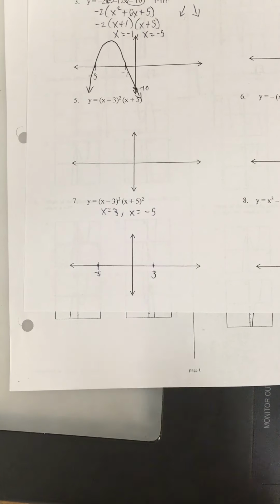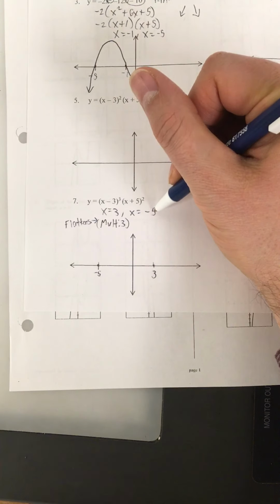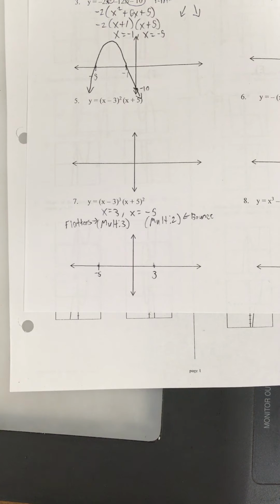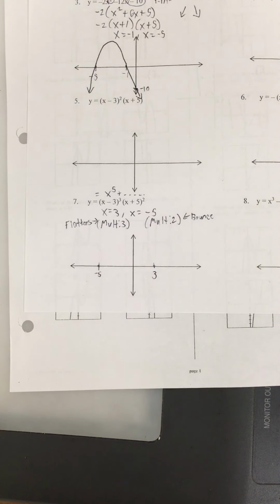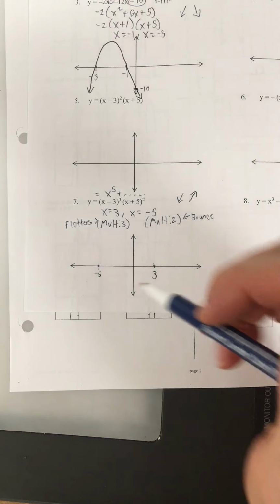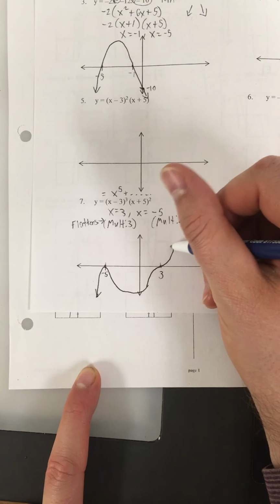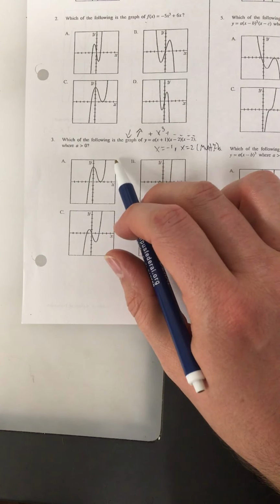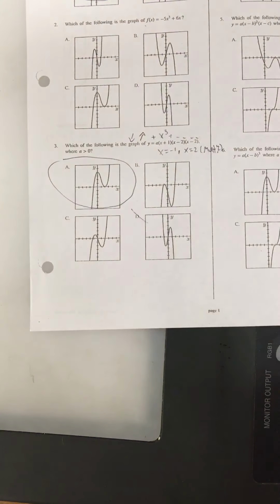Unit 4 Part 1 Review: Graphing Polynomial Functions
Graphing Polynomials using End Behavior, Intercepts, and Multiplicity